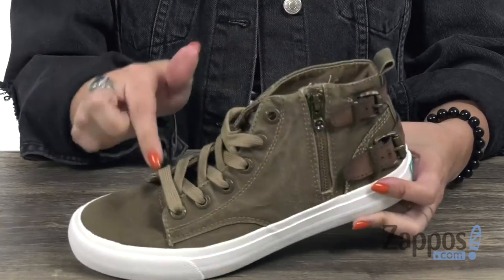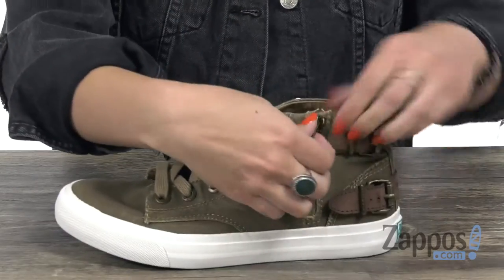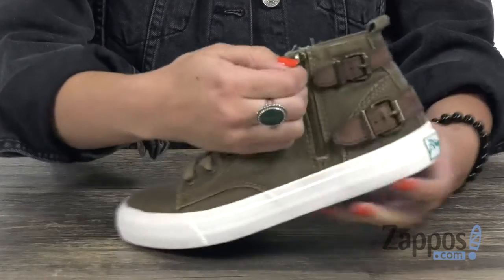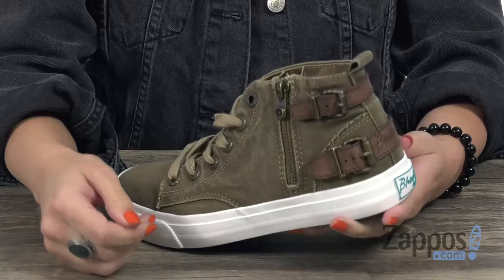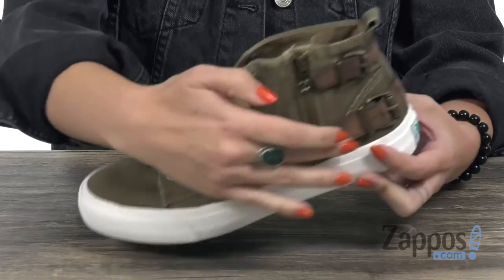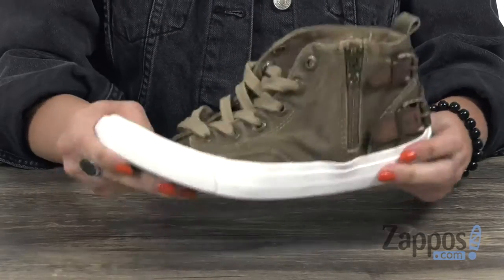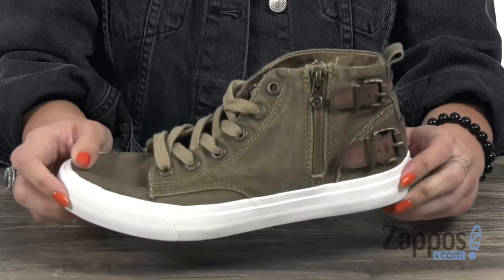Blowfish Moxie SKU: 9116559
Have fun with your look and flaunt the cool Blowfish&trade; Moxie high-top sneakers.
Upper made of textile with buckle detail at heel.
Functional zipper closure with decorative lace-up detail.
Textile lining.
Lightly cushioned, stationed insole.
Round toe.
Man-made sole.
Imported.